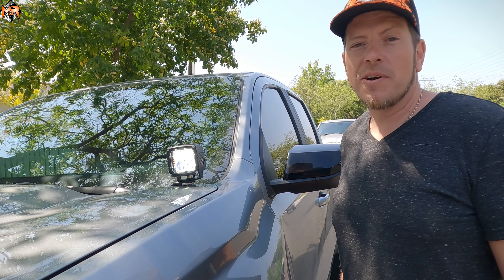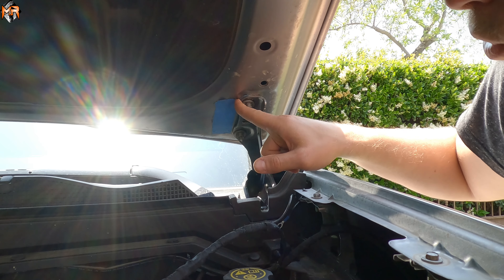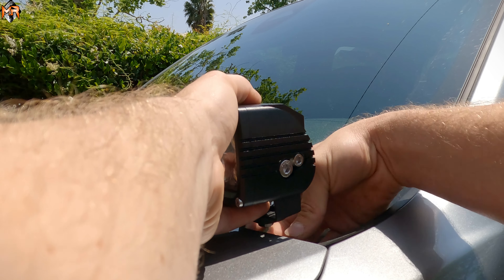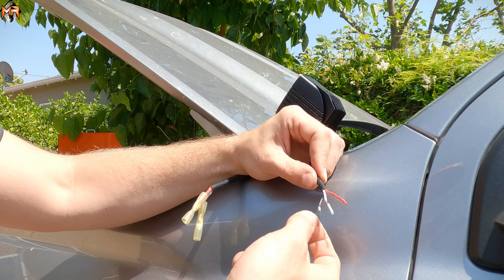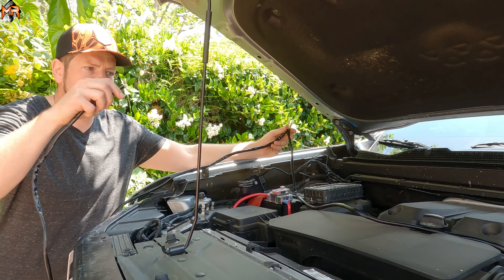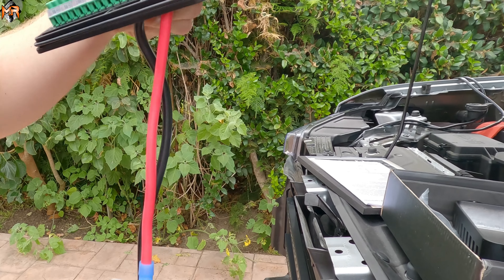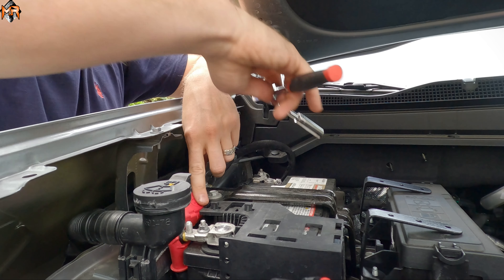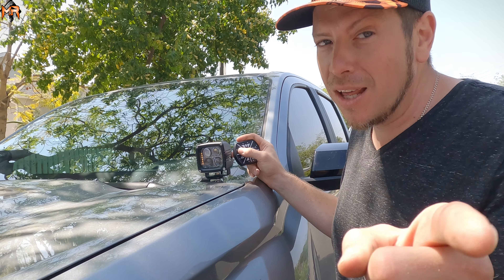2023 GMC Canyon Hood Mount, Ditch Lights Install by M&R Automotive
⚒️Full install of M&R Automotive Ditch Lights/Hood Mount kit on the 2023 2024 GMC Canyon

Mike shows you step-by-step: Install LED light pods and wiring using M&R Wireless Wiring Harness.

Always adding new trucks to the M&R family.

(2) LED light pods 3.2in

The LED pods are dual function light color. It has main white LED light with amber DRL “daytime running lights” backglow. They are purely for aesthetics. It doesn’t give out much light, but more of a beautiful amber backglow. Something extra to make you stand out on the road.

👀Upon install, you have full adjustability where you want your pods to shine (straight or to the side to serve as ditch lights)

Spot pattern
Low profile
Easy install
Doesn't interfere with windshield wipers
Metal bracket is powder coated black
No cutting or drilling required. The kit is a complete bolt on using factory hardware

✌️Have an easy install & enjoy your next adventure brighter.

👋All M&R Automotive light kits are for off road use only. Please enjoy them responsibility.

0:00 - intro
0:09 - install light pods
2:11 - wiring